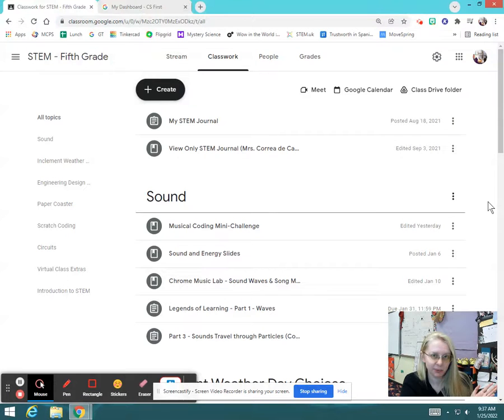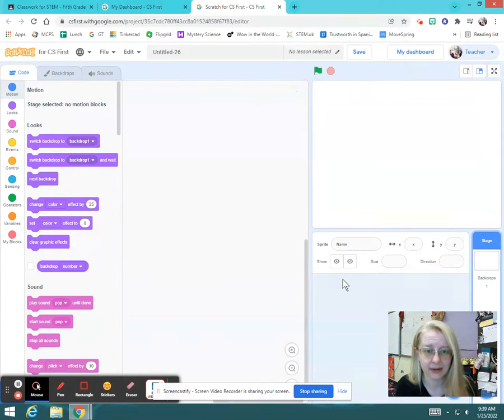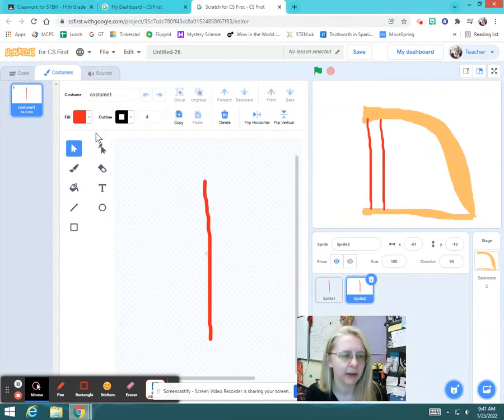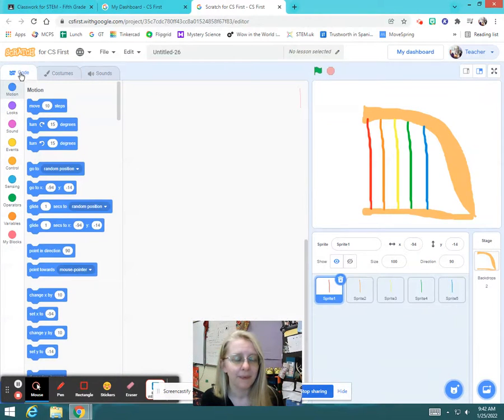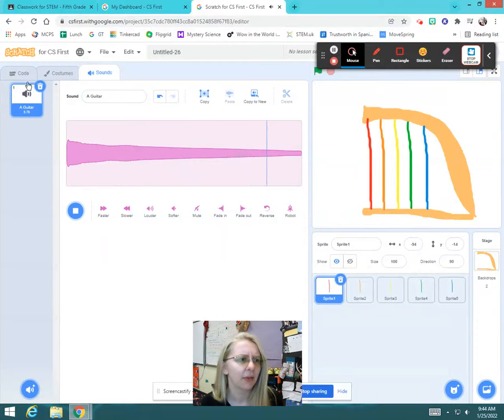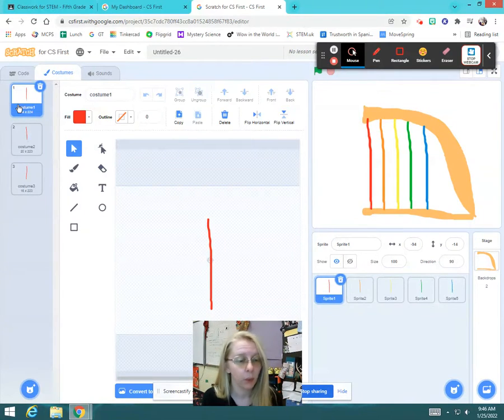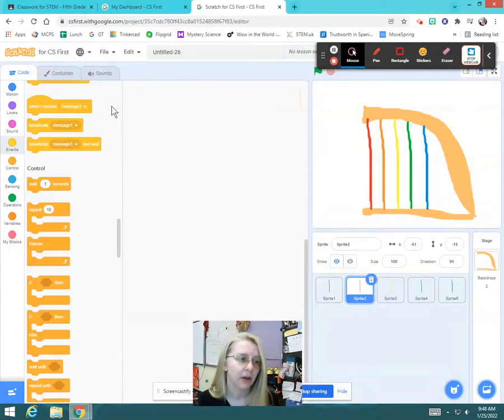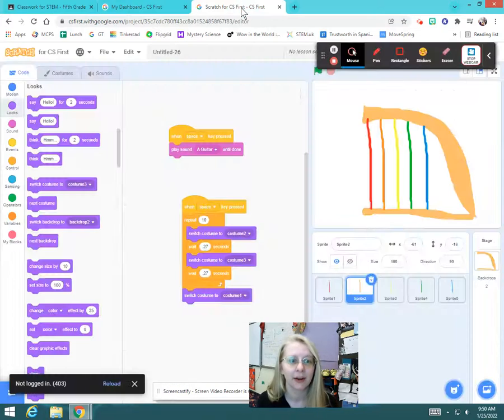Musical Scratch Challenge!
Use this video to guide you on how to make a musical instrument.